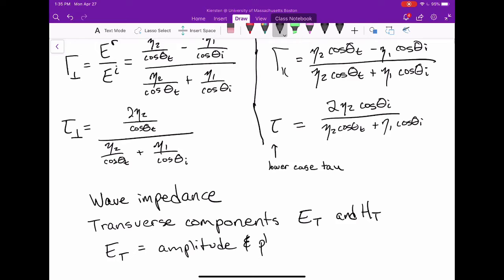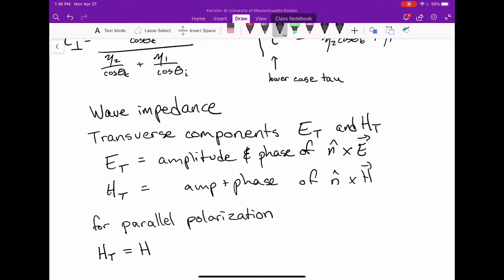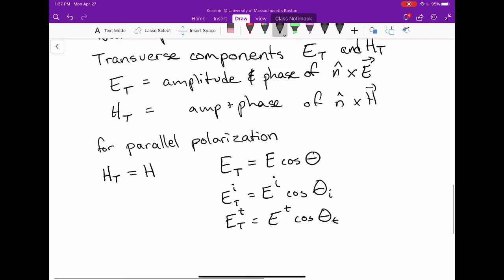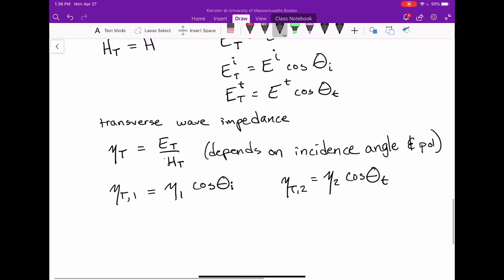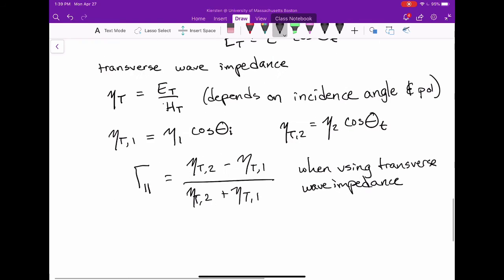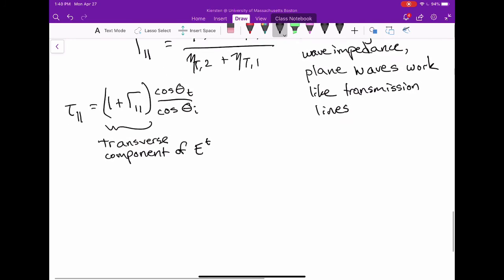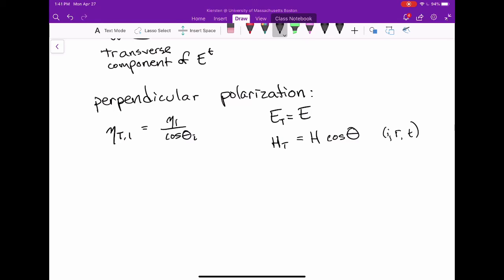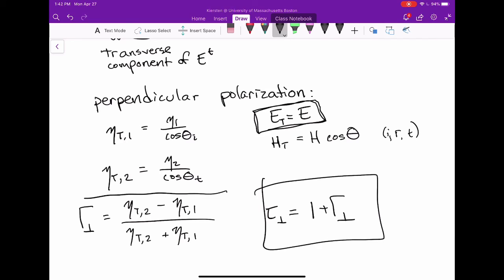W12D1 bonus - wave impedance